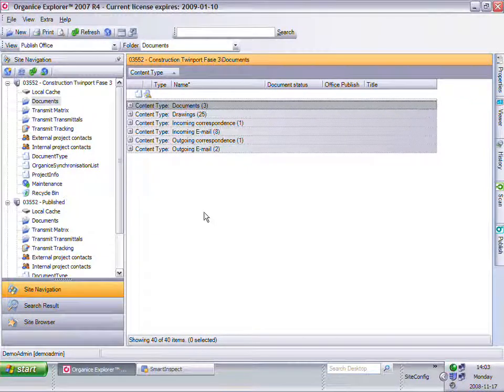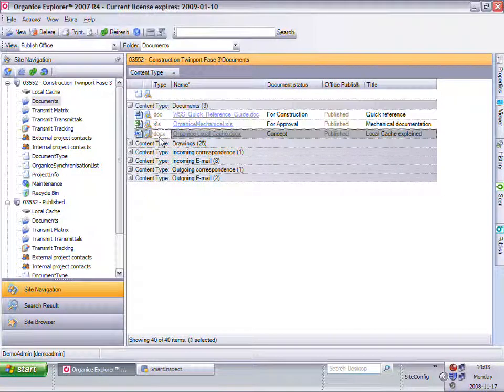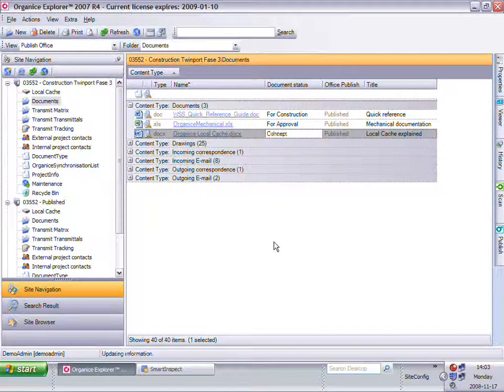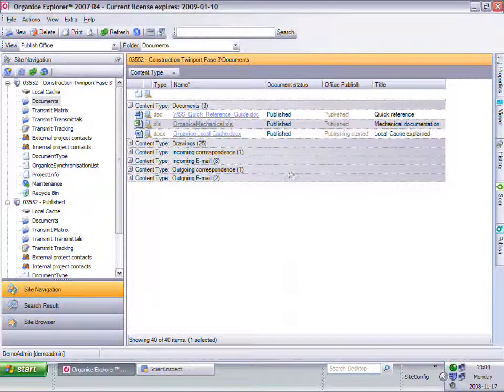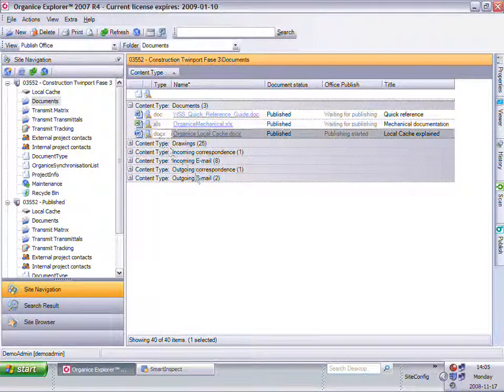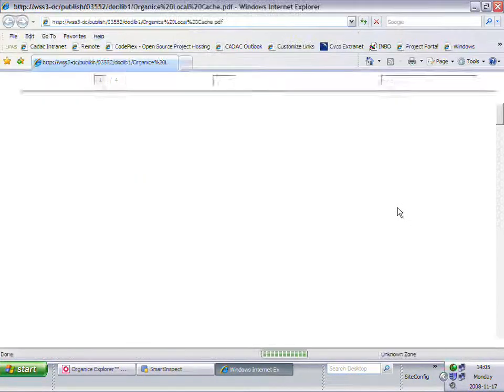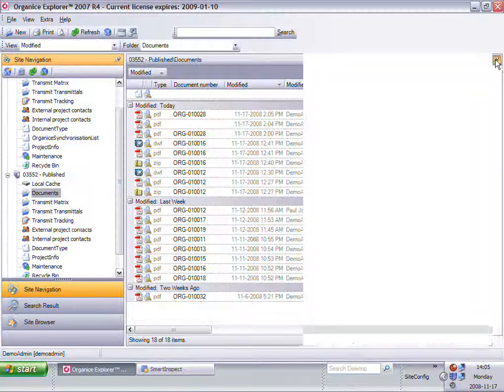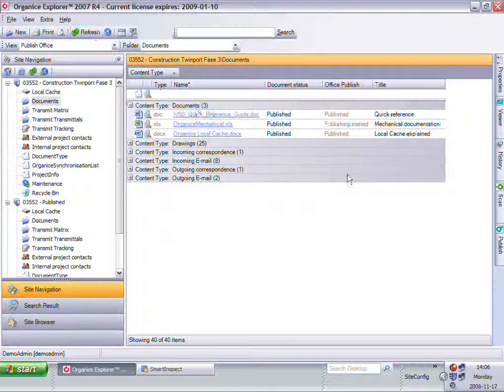Cadac Organice Publish - Publishing Office Documents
With Cadac Organice Publish you can publish and convert Office documents in SharePoint to another SharePoint library or site